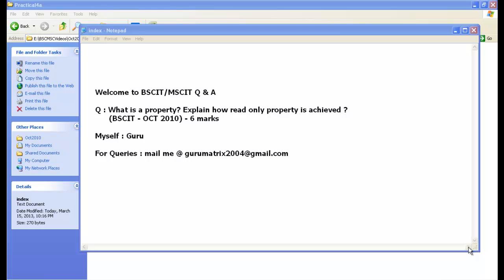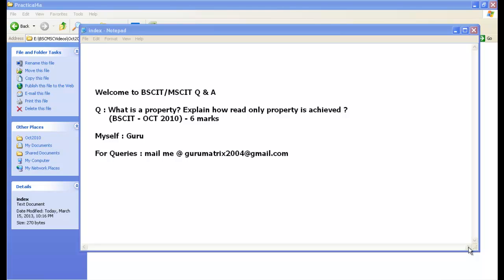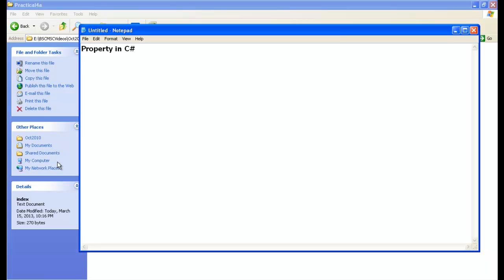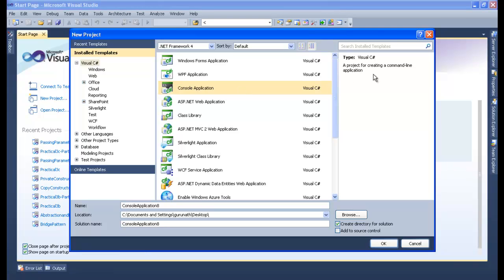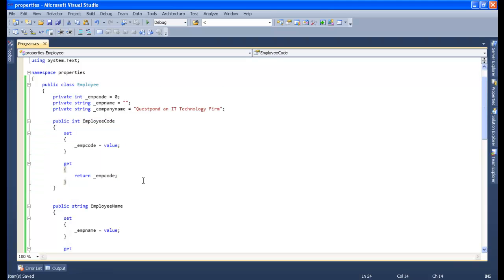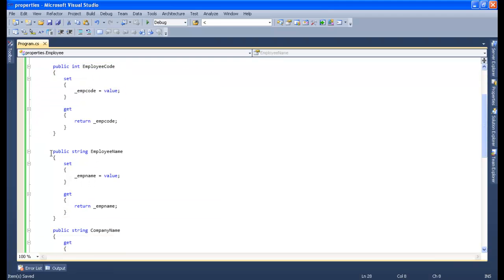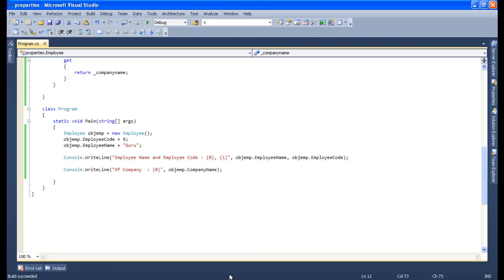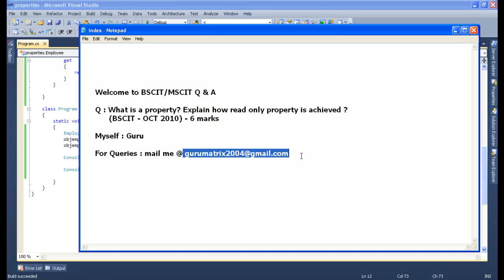How we can achieve read only and write only property in C#